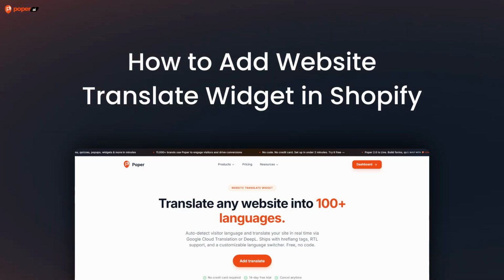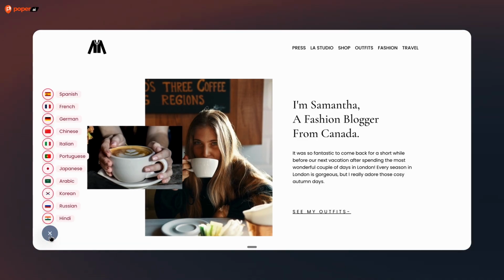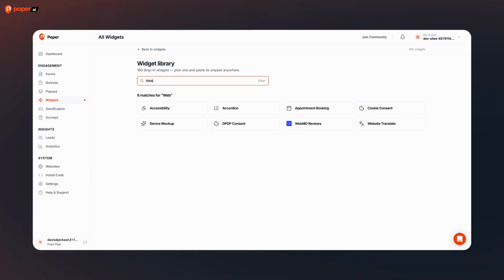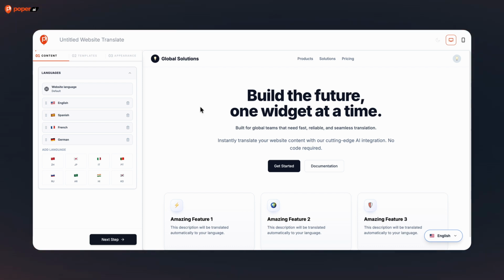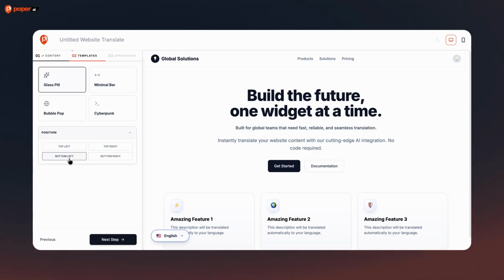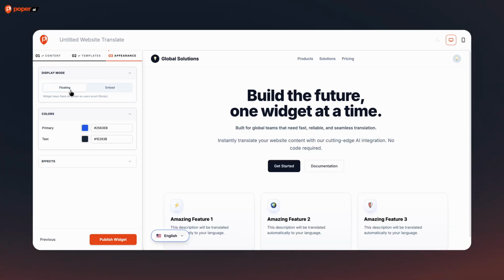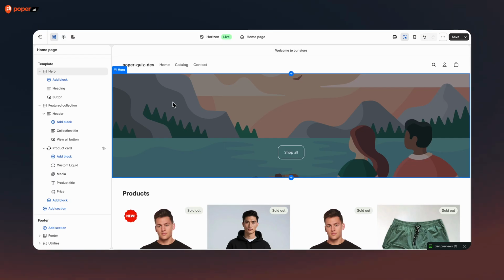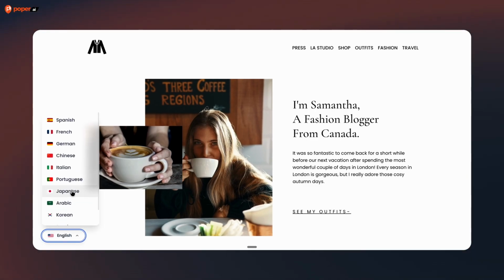How to Add a Translation to Shopify (Step-by-Step)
Did you know shoppers are more likely to buy when they can browse in their own language?

In this tutorial, you'll learn how to add a website translate widget to your Shopify store so customers can switch languages with a click.

If you're selling internationally, this can help make your store easier to understand and more comfortable to shop from.